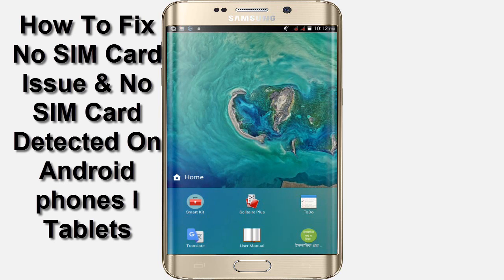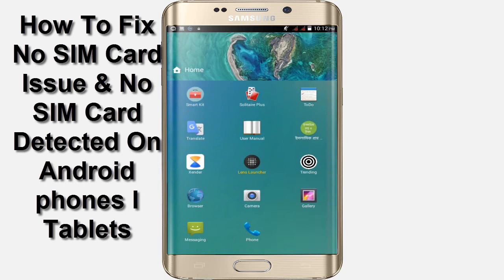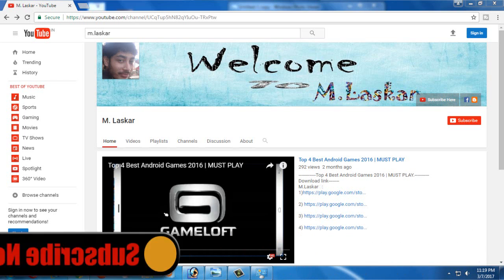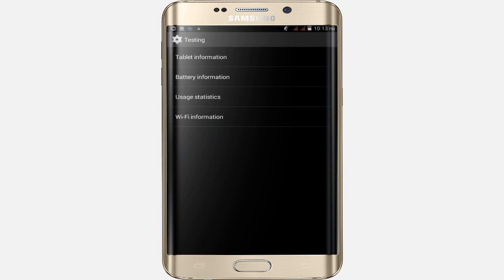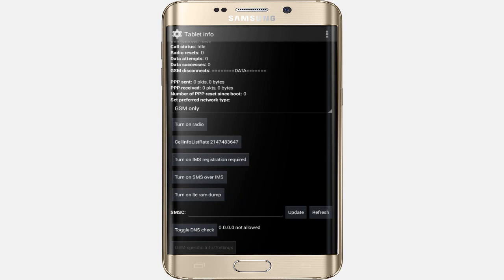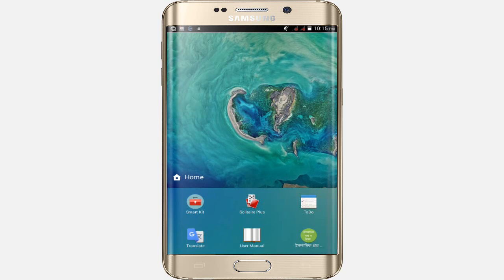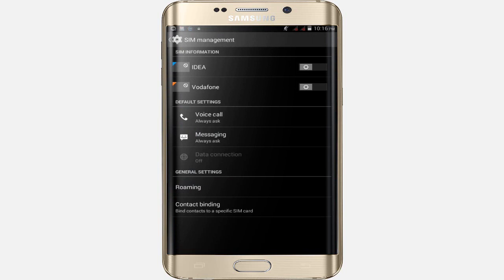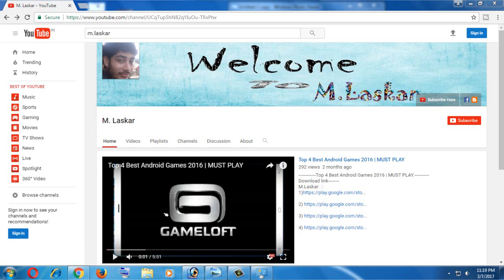How To Fix No SIM Card Issue & No SIM Card Detected On Android Phones / Tablets ?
Method :1
1-Dial *#*#4636#*#*
2-In the new window please select Phone Information
3-Scroll Down
4-Turn off Radio
5-After a minute please TURN ON radio
6-Now restart your phone!

 If the methods above do not work, then please try these
It might be working, if it doesn't please let's know

Method :2
1- Please remove the sim card and wipe the sim card and sim slot cleanly. Reinsert
2- Check if the same SIM works on any other phone .